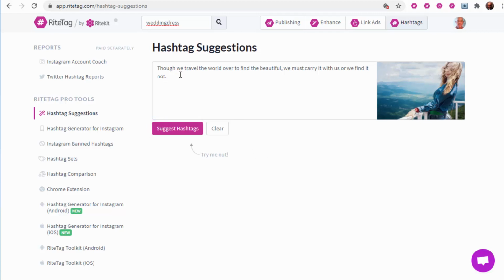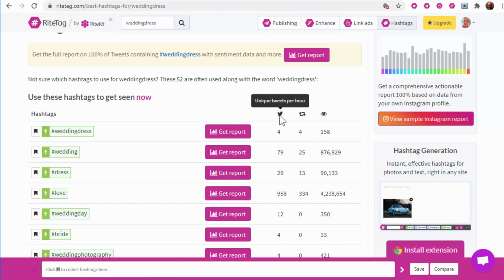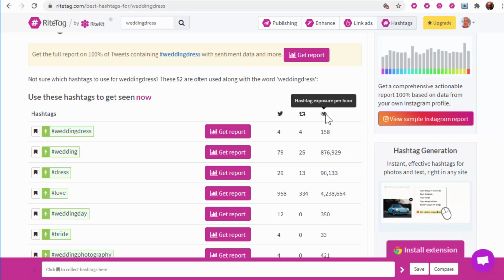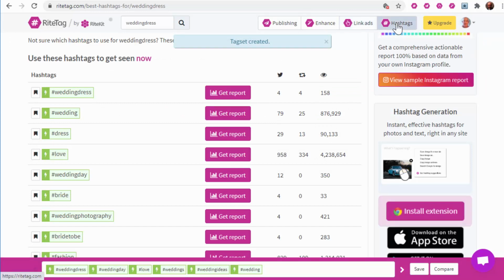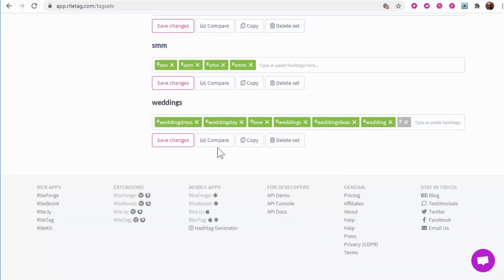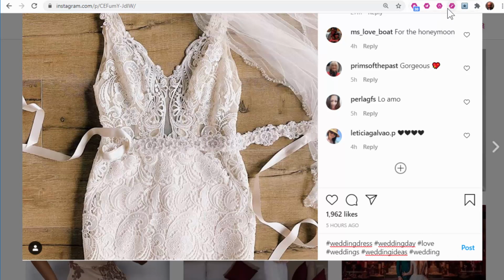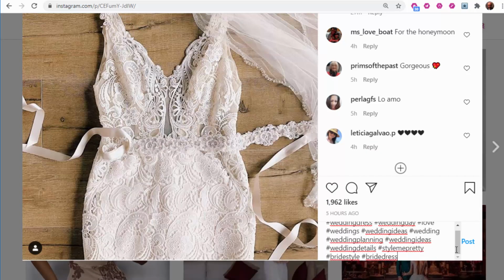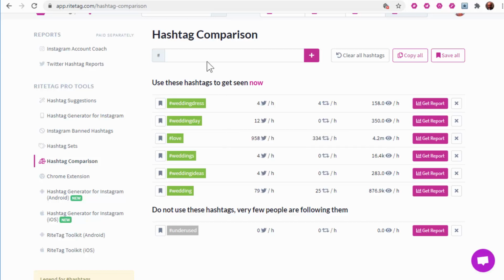Hashtag Research, Hashtag Sets and Hashtag Generation with RiteTag: 3-Minute Mastery!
See the full tutorial for even more tips and a detailed explanation on how to understand and use RiteTag's exclusive hashtag color-grading, hashtag sets and the RiteTag browser extension